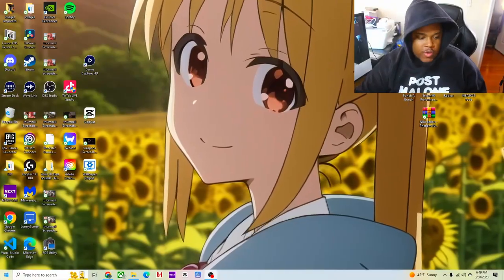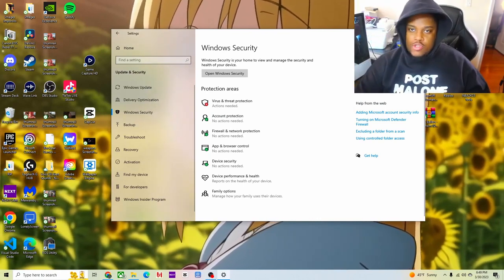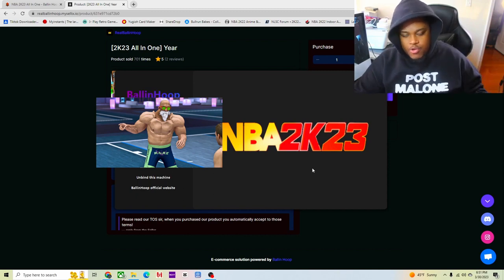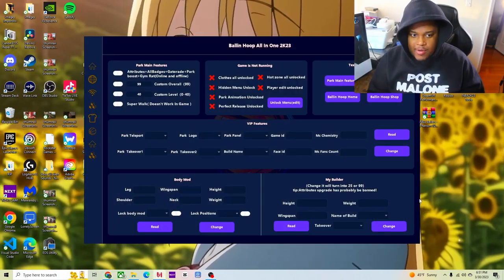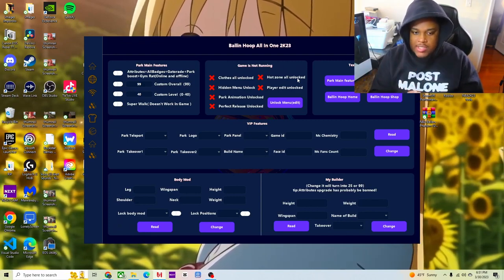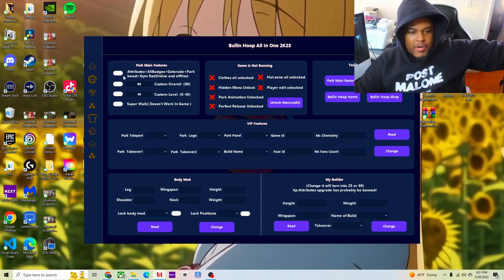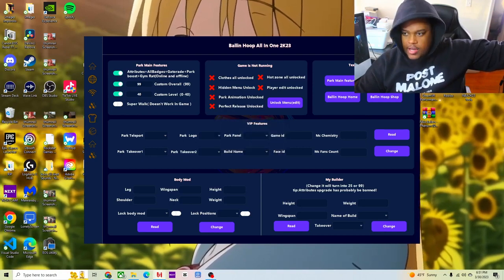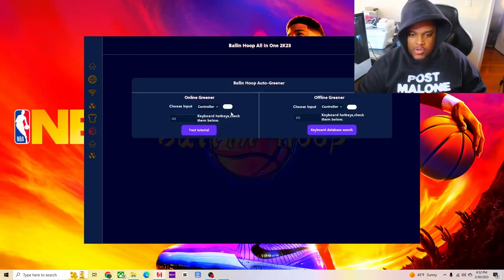HOW TO MOD NBA 2K23 UNLOCK ALL BADGES, REP, & MASCOTS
In this video I will Show You to get a Mod menu for nba 2k23 , To unlock clothing mascots and rep also hidden items .